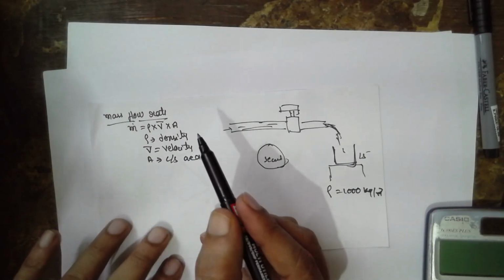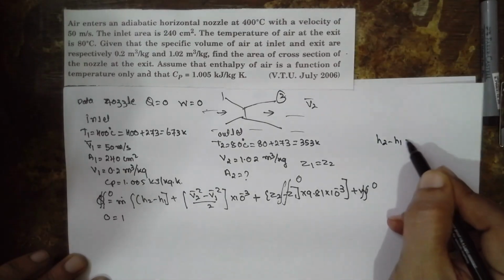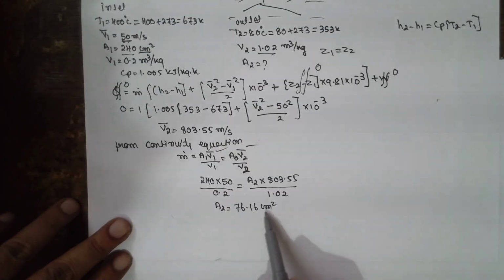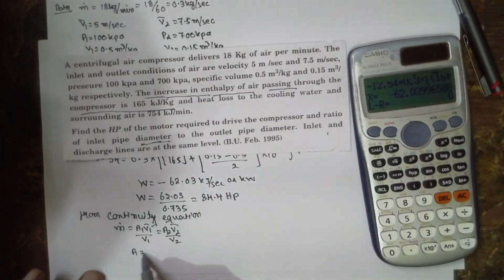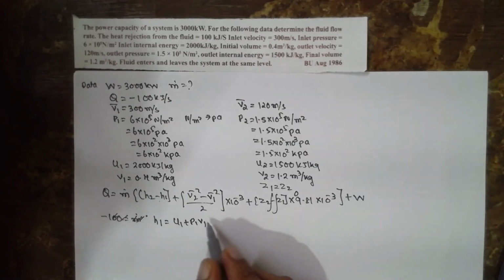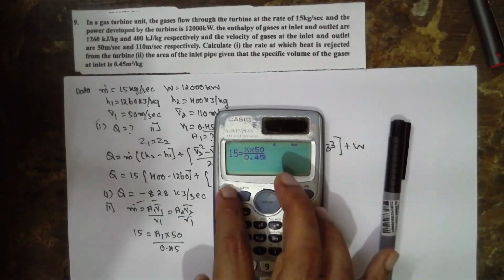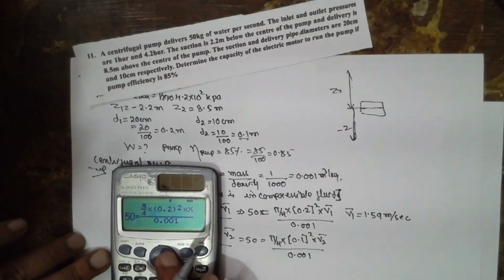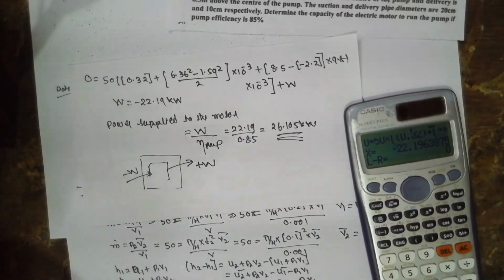M-2 C-4 First law of thermodynamics- Open system problems